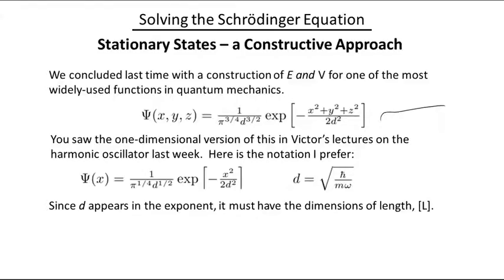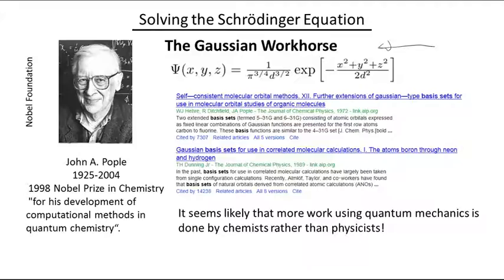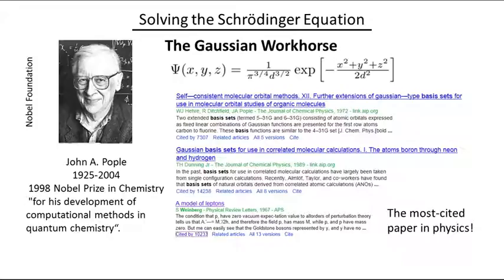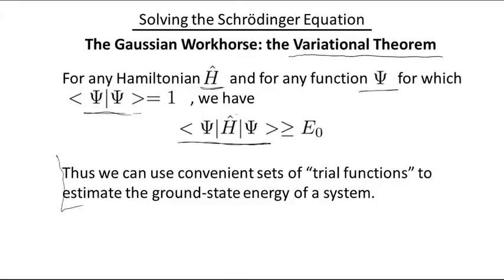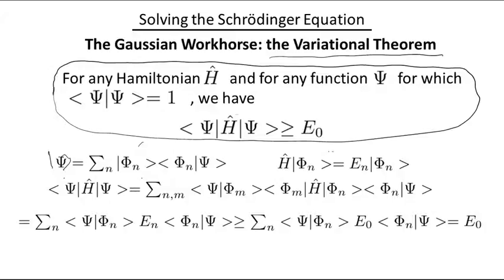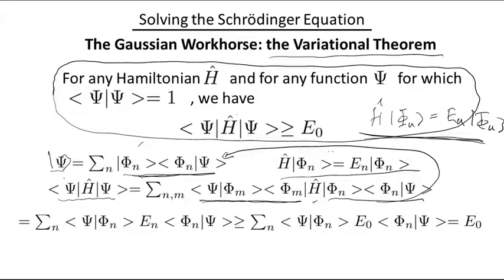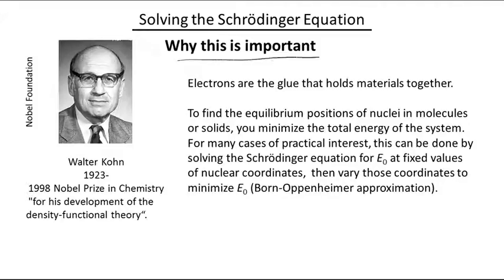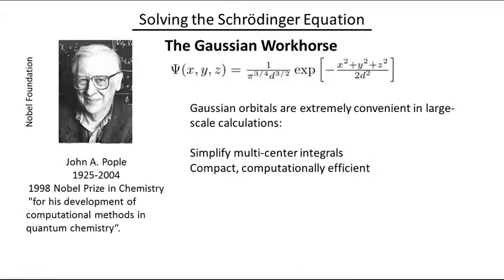04 Part IV Gaussians and the variational theorem